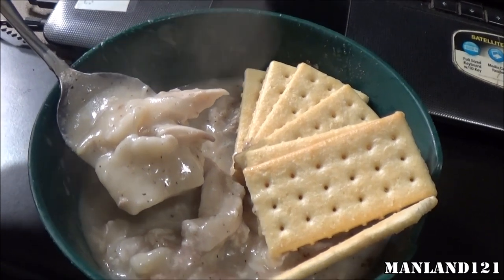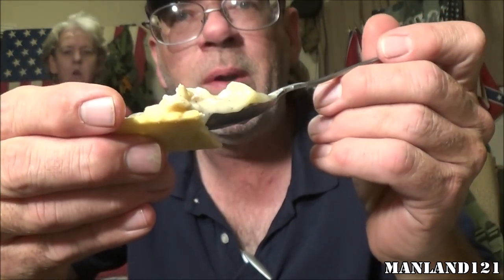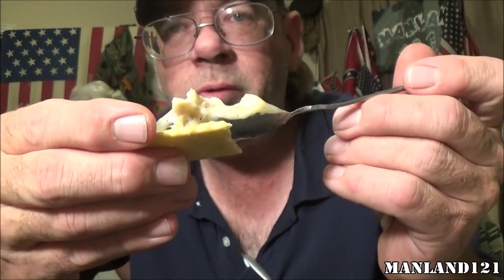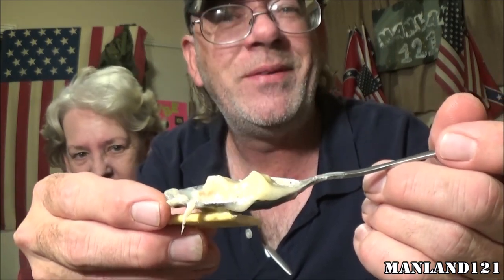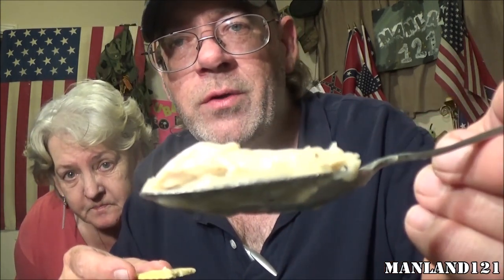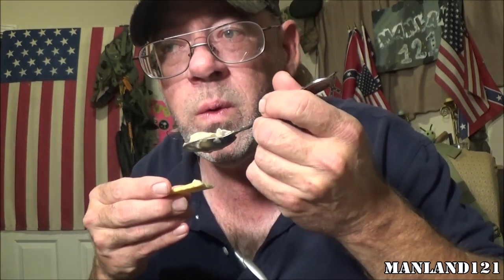Wee Wee Made Chicken & Dumplins'